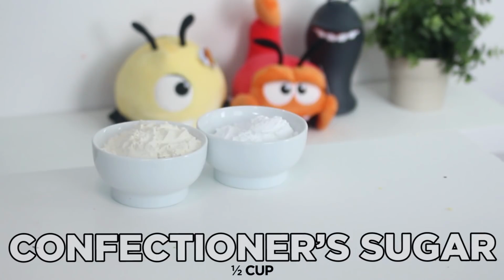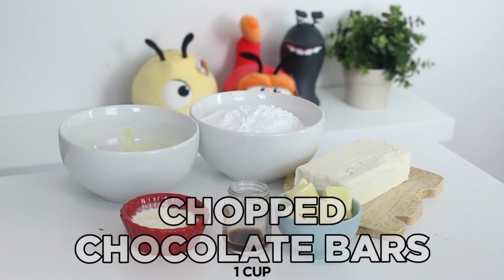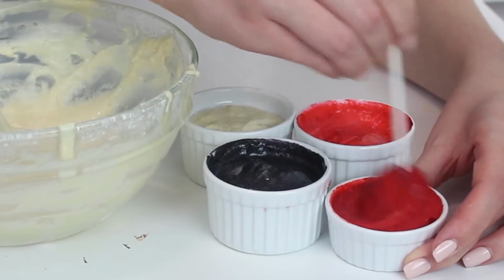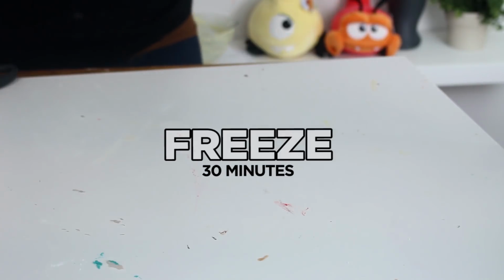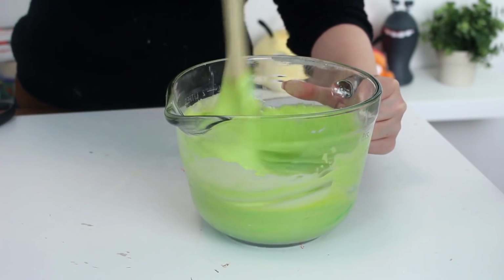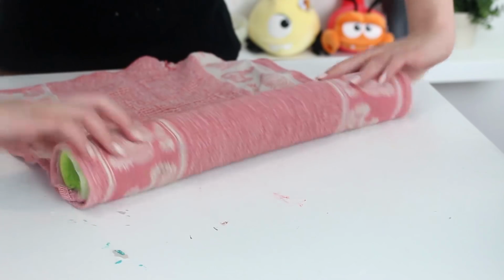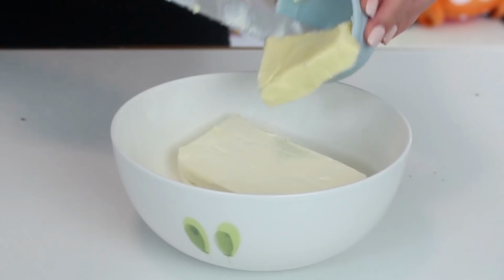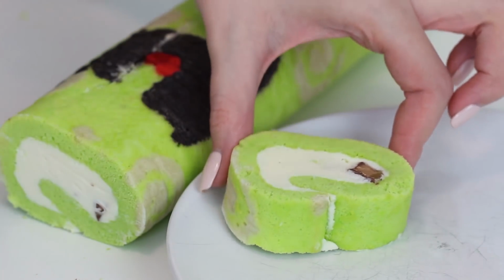A Slug Swiss Roll Cake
Welcome to another episode of FienDish! Today's video is a fun Slug Swiss Roll cake courtesy of Pankobunny!

Slug Swiss Roll Cake
Ingredients
Pattern:
2/3 cup all-purpose flour
½ cup confectioner’s sugar
3 tbsp unsalted butter, room temperature
3 large egg whites
¼ tsp vanilla extract
black, red and burgundy food coloring
Cake Batter:
5 tbsp unsalted butter, melted and cooled
6 large eggs, yolks and white separated
1 cup sugar
1 cup all-purpose flour
pinch salt
2 tsp vanilla extract
green food coloring
Filling:
225g cream cheese, room temperature
¼ cup unsalted butter, room temperature
½ cup white chocolate, melted and cooled
2 cups confectioner’s sugar
2 tbsp whipping cream
2 tsp vanilla extract
1 cup chopped chocolate bars

Directions
Make the pattern:
1. Beat the butter with an electric mixer until light and fluffy. Add the sugar and beat until combined. Add the eggs whites and vanilla extract and beat until combined. Add the flour on low speed.
2. Divide the batter into 6 bowls and dye it black, red and burgundy, leaving the remaining bowl white. Place the batter into piping bags fitted with small, round piping tips.
3. Place an image of a slug and the text on a swiss roll pan and place a sheet of parchment paper on top. Make sure the image is a mirrored image of what you’d like, because it will be flipped once the cake bakes. Pipe the colored batter onto the parchment paper, filling in the entire template. Then draw fun patterns onto the remaining space.
4. Transfer the pan to the freezer and freeze for 30 minutes.
Make the cake batter:
1. Beat the 6 egg whites and salt with an electric mixer until soft peaks form. Add half of the sugar and beat until stiff, glossy peaks are formed.
2. In a separate bowl, beat the egg yolks and remaining sugar with an electric mixer until pale and doubled in volume. Gradually add the vanilla extract and butter and mix until well combined.
3. Add the flour to the batter in 2 additions, alternating with the egg whites. Dye the batter green and gently fold to combine.
4. Pour the batter into the swiss roll cake pan, on top of the pattern. Gently smooth the surface and bake at 350F for 13-15 minutes, until the edges are golden.
5. Dust a large sheet of wax paper with confectioner’s sugar. As soon as the cake comes out of the oven, invert it onto the wax paper. Peel off the top layer of parchment paper, place another layer of wax paper on top, then invert again, so that the patterned side is facing down. Remove the wax paper and starting at one long end, gently roll the cake up. Wrap in a kitchen towel and cool completely.
Make the filling:
1. Beat the cream cheese and butter with an electric mixer until pale and fluffy. Add the confectioner’s sugar and cream and beat until well combined. Add the white chocolate and vanilla extract and mix well. Fold the chocolate bar pieces into the mixture.

Assembly:
1. Gently unroll the cake and peel off the wax paper. Spread the filling onto the surface and roll the cake back up again.
2. Wrap the cake in plastic wrap and chill in the fridge for 4 hours, or up to overnight.
3. Slice and enjoy!

COMMUNITY (connect from Best Fiends for FREE Diamonds!)

Best Fiends plushies, t-shirts and more

Over 70,000,000 people are already playing! Get the top rated puzzle adventure FREE! Enter the world of Minutia and collect cute characters, level up your team to defeat the Slugs and play more than 800 levels for hours and hours of fiendish fun!